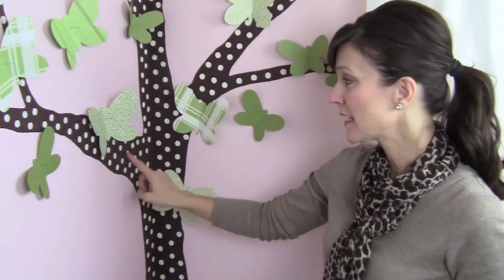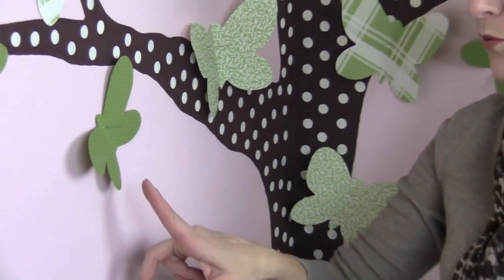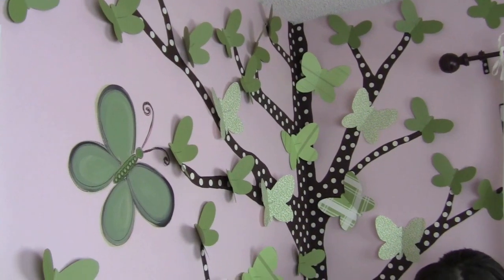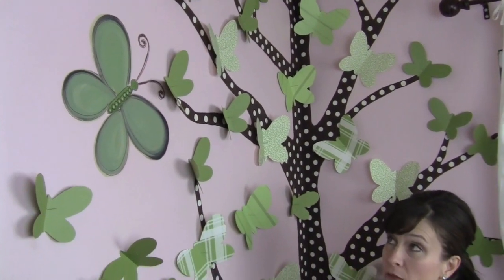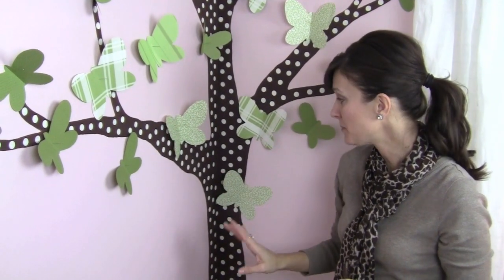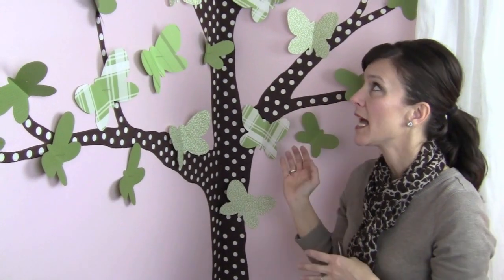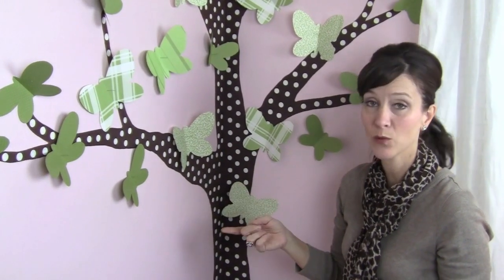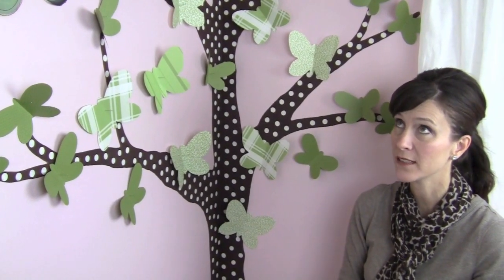DIY: Butterfly Tree Art Part 2 | ShowMeCute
DIY: Part 2. Many of you loved the really "Cute Tree" that I painted in my baby daughters room, so I decided to take your advise and do a tutorial her at ShowMeCute.  I think you will find this step by step tutorial easy to follow in order to produce your own Tree Art at home or where ever  it works for you.  Do not be afraid to attempt this project, it is much easier than one might think.
Good Luck and post your pictures on Facebook/ShowMeCute.
Jenny